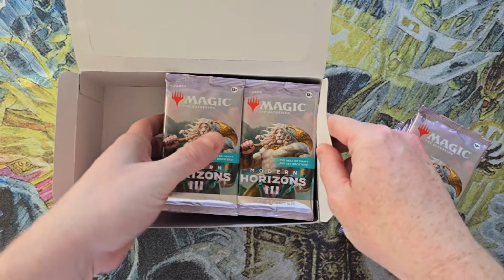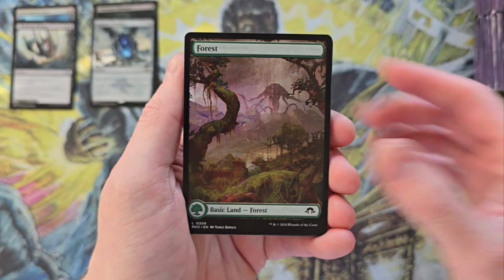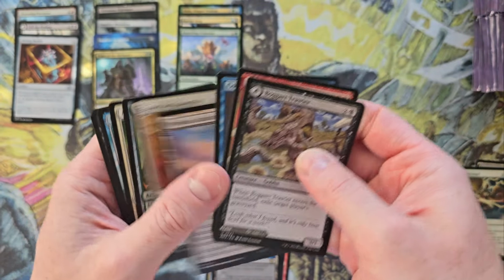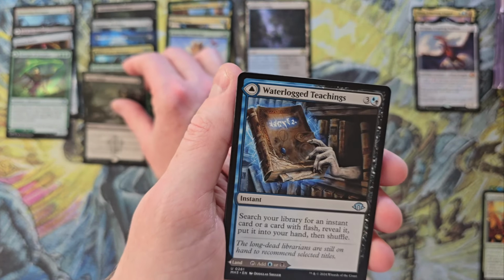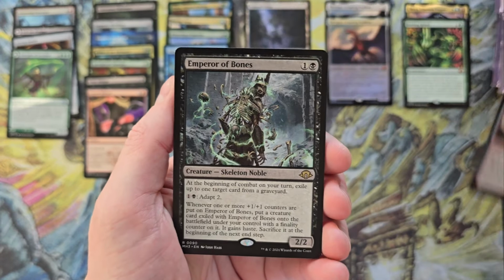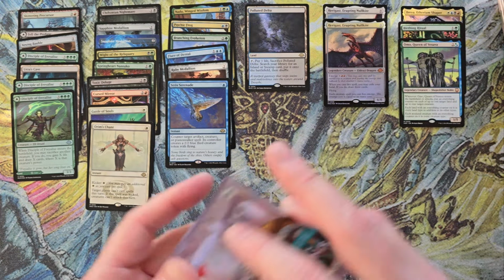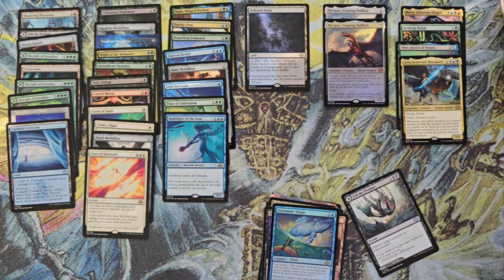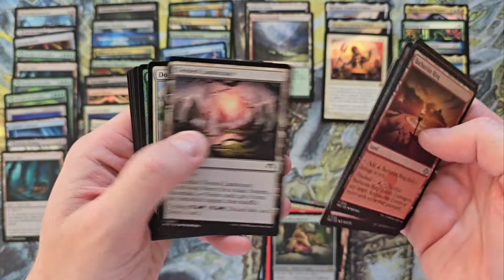These Modern Horizons 3 Play Boxes are kind of deep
New videos posted Sun, Mon, Tues, Thurs, and Fri at 7:30am CST